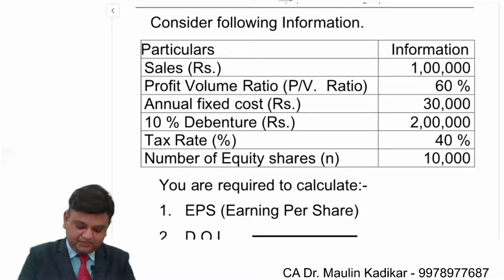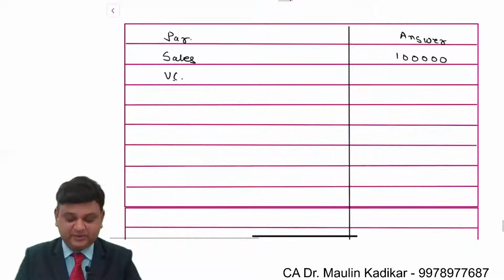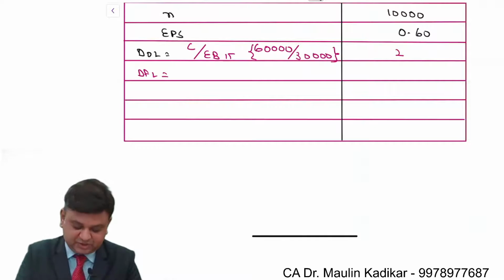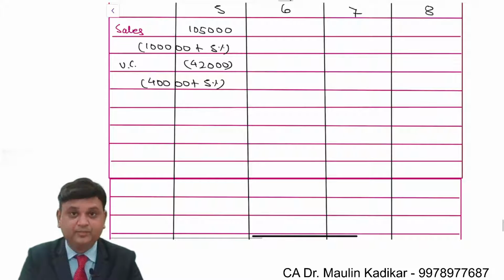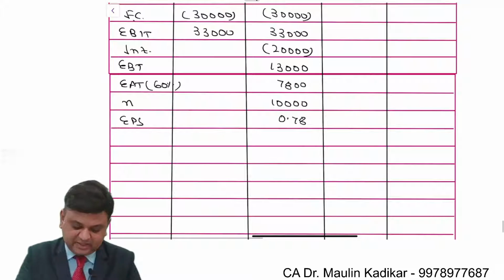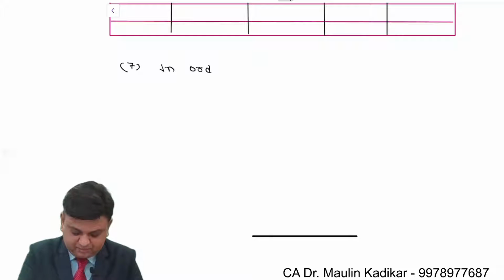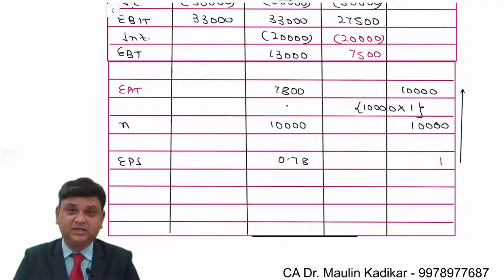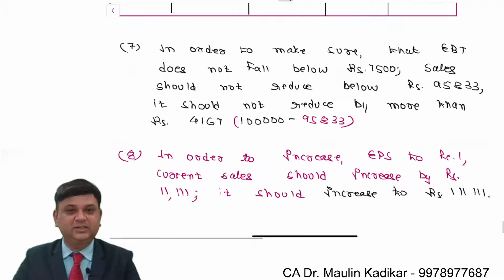EPS ,DOL ,DFL , DCL, Revised EBIT,EBT,EPS if sale is increased/decreased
Particulars Information

Sales (Rs.) 1,00,000

Profit Volume Ratio (P/V.  Ratio) 60 %

Annual fixed cost (Rs.) 30,000

10 % Debenture (Rs.) 2,00,000

Number of Equity shares (n) 10,000

1.       EPS (Earning Per Share)

2.       D O L

3.       D F L

4.       D C L

5.       If sales of the company are increasing by 5 %, calculate revised EBIT.

6.       If sales of the company are increasing by 5 %, calculate revised EBT and EPS.

7. If company wants to keep minimum EBT Rs. 7,500, calculate maximum affordable decrease in sales and sales value at that time.

8. If company wants to increase EPS to Re. 1, calculate required increase in sales and sales value at that time.